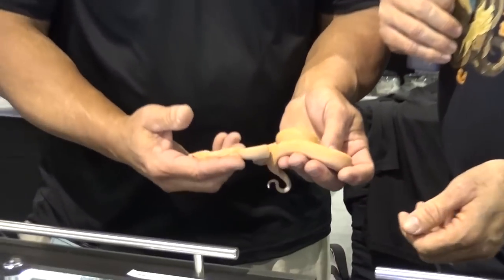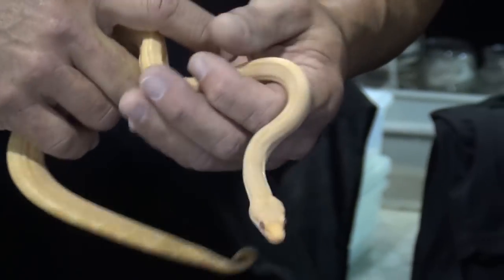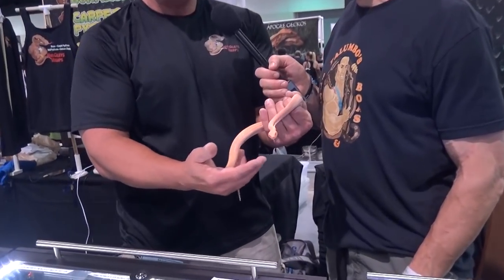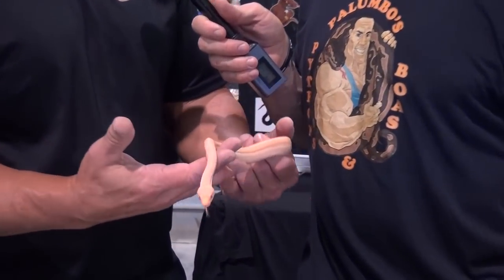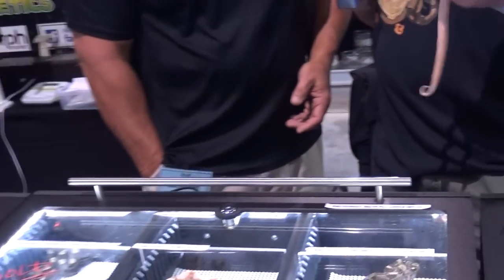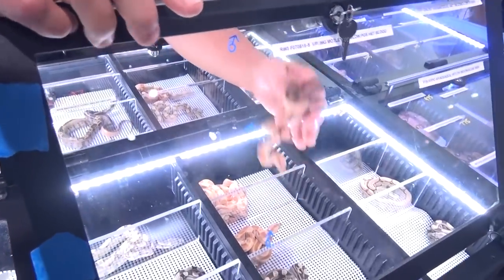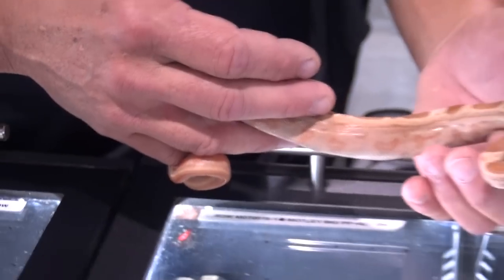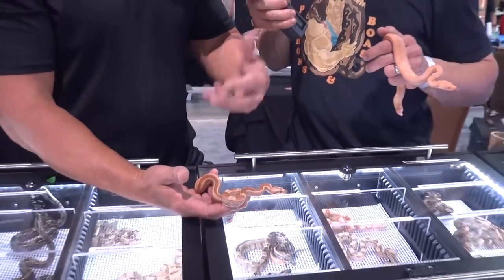SUN DRAGON BOA CONSTRICTOR at Daytona Reptile Breeders Expo- Part 11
Dave Palumbo interviews Bill McAdams from HurQley's Herps at 2018 Daytona Reptile Breeders Expo. You won't want to miss checking out the elusive Sun Dragon (Hypo Albino Blood) and IMG Sunglow Motley VPI T+ boa constrictor morphs.